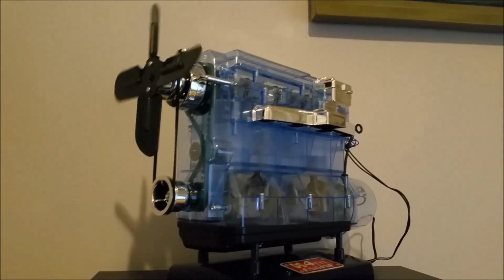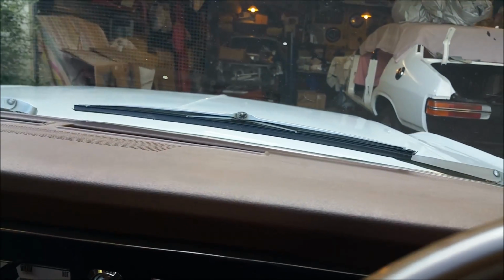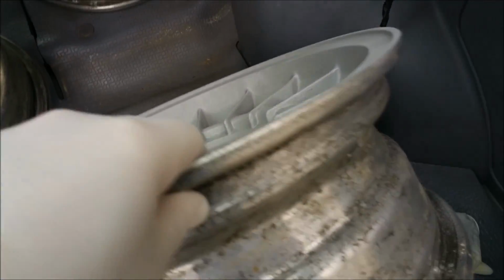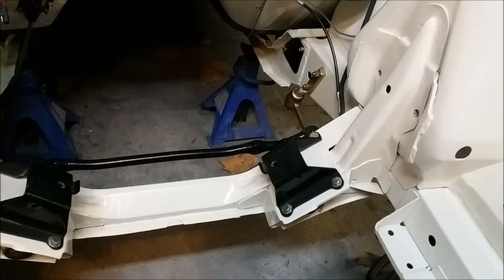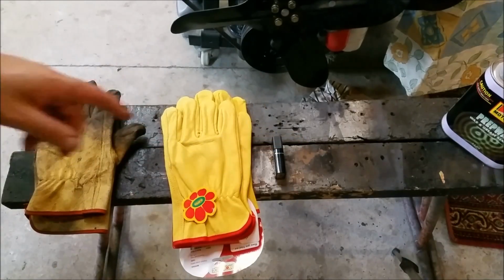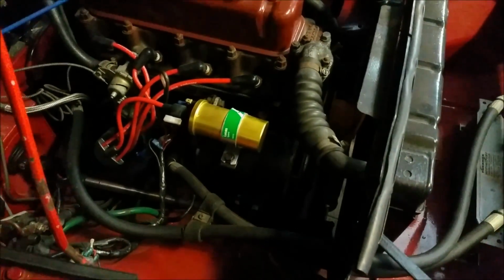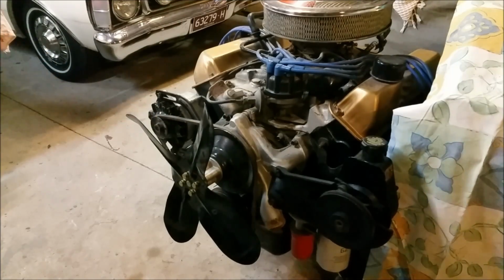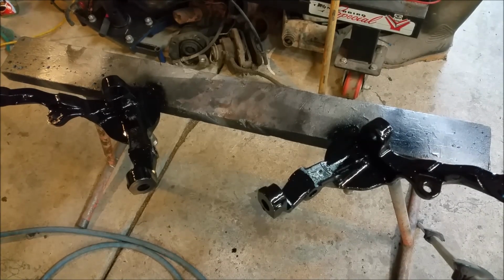Ford XC Fairmont 351 Restoration Part 22